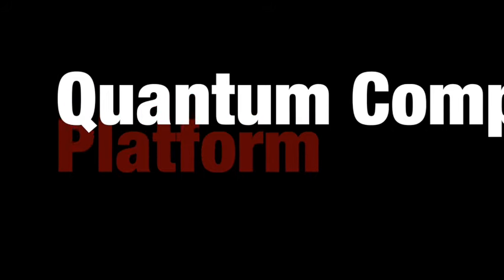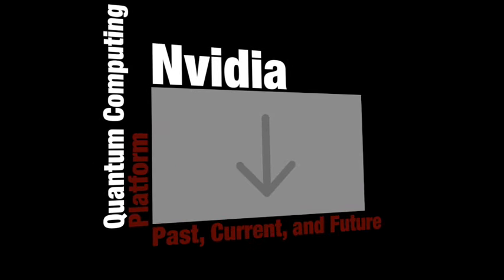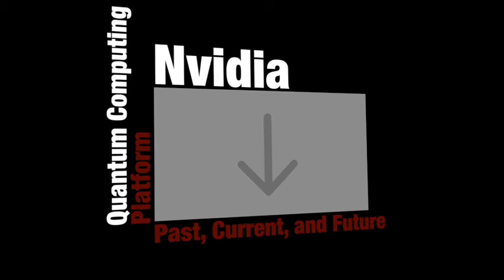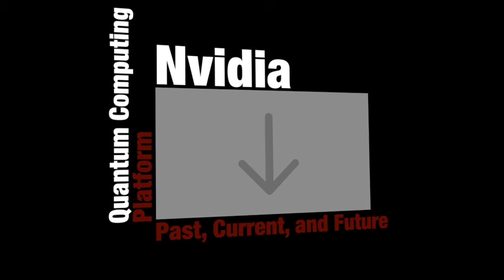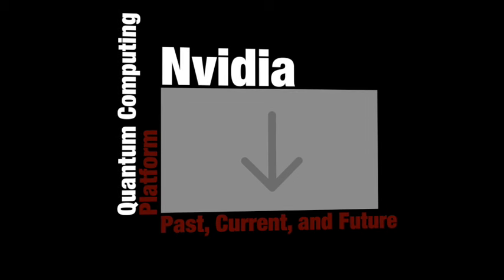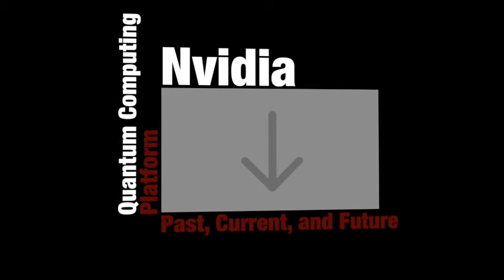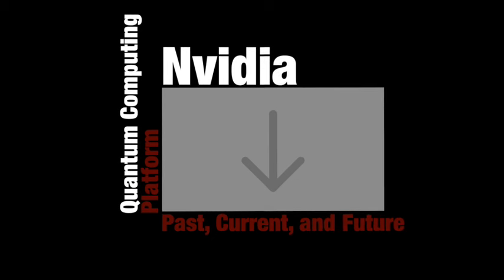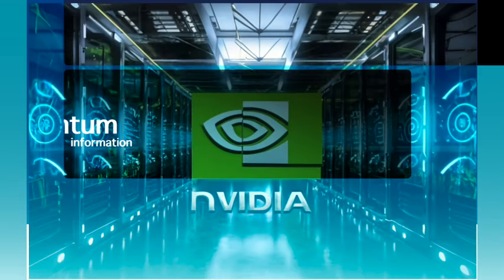Nvidia quantum computing discussion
Nvidia's journey into quantum computing is marked by a strategic approach, leveraging its expertise in accelerated computing to tackle the challenges of this emerging field. While Nvidia is known for its graphics processing units (GPUs) and their impact on gaming and AI, the company's innovation has expanded to encompass quantum computing with the aim to integrate quantum mechanics with their existing technology.
Nvidia's initial focus has been on creating tools and platforms to bridge the gap between classical and quantum computers, rather than building quantum hardware directly. A key development is the CUDA-Q platform, an open-source hybrid quantum-classical computing platform. This platform allows for the integration and programming of quantum processing units (QPUs), GPUs, and CPUs within a single system. CUDA-Q also provides tools to simulate and program hybrid systems, making it more accessible for scientists and developers. It is designed to be QPU-agnostic, meaning it can work with any type of QPU. According to one source, three-quarters of companies deploying quantum processing units use CUDA-Q.
A significant aspect of Nvidia's quantum efforts is the focus on addressing the issue of 'noise' in quantum computers. Quantum processors, which use qubits, are highly sensitive to environmental disturbances, which leads to errors during computation. Nvidia's technology, including the CUDA-Q platform, helps to manage this noise and improve the efficiency of quantum algorithms. Nvidia is working with Google Quantum AI to simulate the physics of quantum processors, using the NVIDIA Eos supercomputer and the CUDA-Q platform. These simulations enable researchers to understand how qubits interact with their environment, which is crucial for designing better quantum hardware. Through the use of 1,024 NVIDIA H100 Tensor Core GPUs, Google can perform large simulations of 40-qubit devices, reducing simulation times from a week to minutes.
Nvidia is also collaborating with various partners to advance quantum computing. These partners include quantum hardware companies, such as IonQ, and supercomputing centers. The company is also working with nearly two dozen universities to train the next generation of computer scientists by developing curricula and teaching materials around CUDA Quantum.
Nvidia has introduced DGX Quantum, the world's first GPU-accelerated quantum computing system that combines the NVIDIA Grace Hopper Superchip with Quantum Machines’ OPX+ quantum control platform. This system facilitates sub-microsecond latency between GPUs and QPUs, allowing for the development of powerful applications that combine both classical and quantum computing. Nvidia is also establishing partnerships with supercomputing centers globally, including those in Germany, Japan, and Poland. These centers are integrating QPUs with their existing Nvidia-accelerated high-performance computing systems using CUDA-Q

Nvidia has also launched Quantum Cloud, a service that enables users to build and test quantum applications and algorithms in the cloud, further democratizing access to quantum technology. This platform is based on the CUDA-Q platform and includes tools like the Generative Quantum Eigensolver, and integrations with tools from QC Ware and Classiq. Many top tech and quantum companies are incorporating Quantum Cloud into their services, including Google Cloud, Microsoft Azure, and Oracle Cloud.
In summary, Nvidia's efforts in quantum computing focus on leveraging its expertise in accelerated computing, creating tools and platforms like CUDA-Q and DGX Quantum, and fostering collaborations. The company is addressing key challenges such as noise reduction and is enabling researchers to explore quantum applications through cloud services and partnerships. Nvidia is positioning itself as a key player in the quantum computing landscape by connecting quantum computers with classical supercomputers